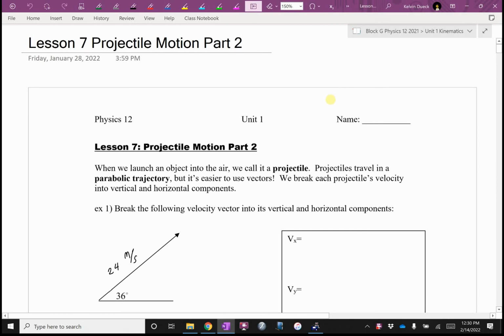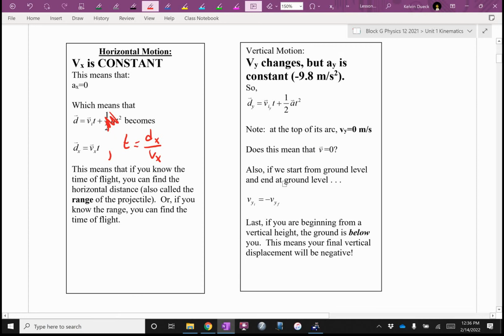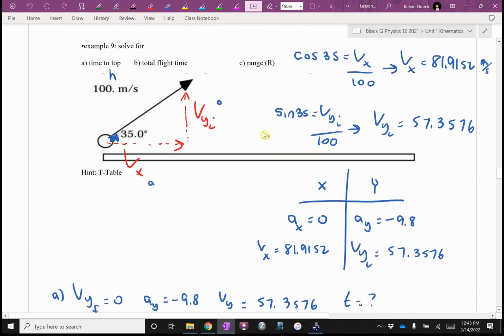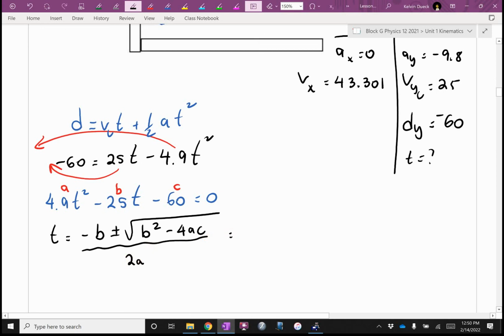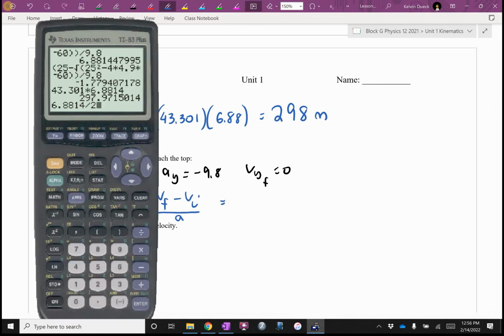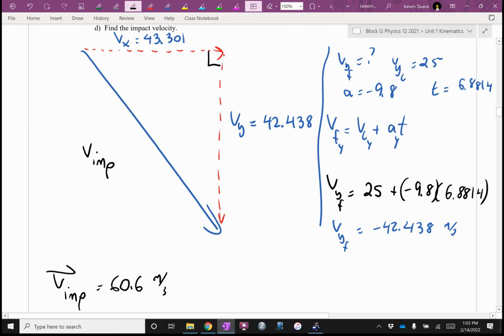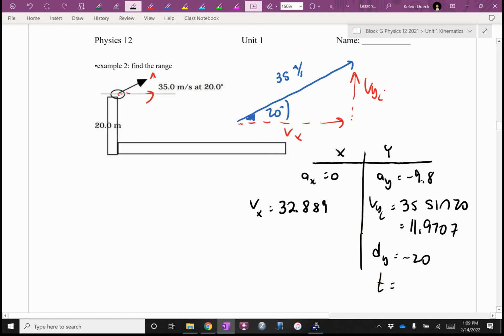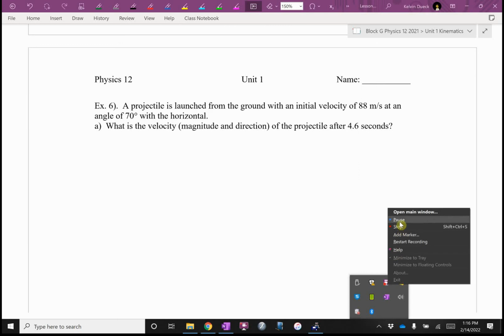Physics 12 U1L7 Projectile Motion Part 2